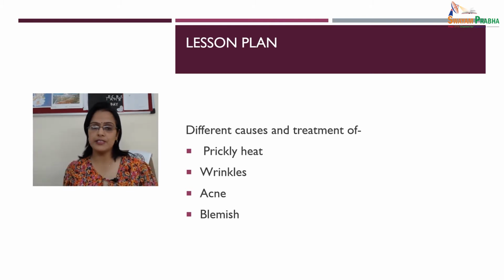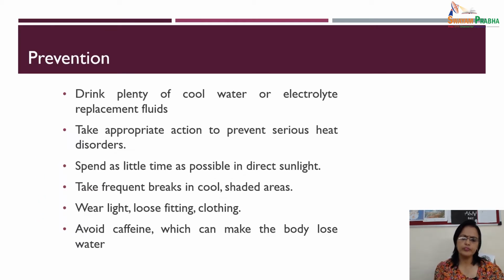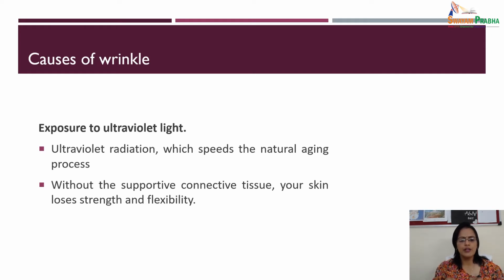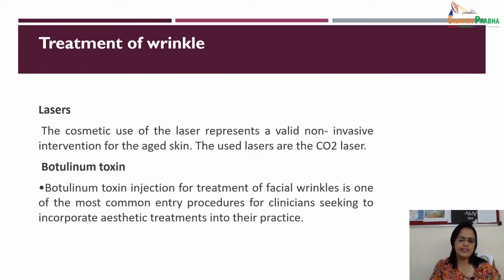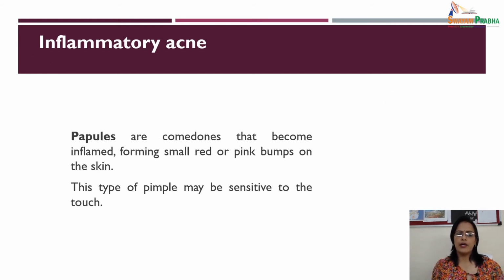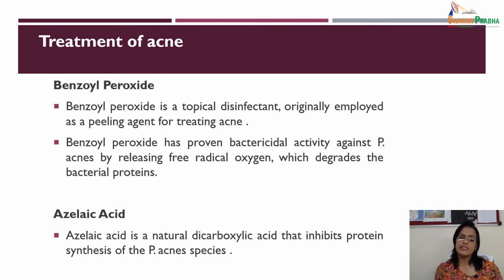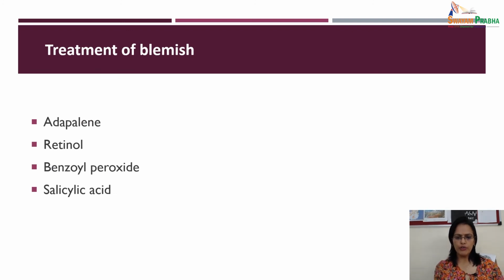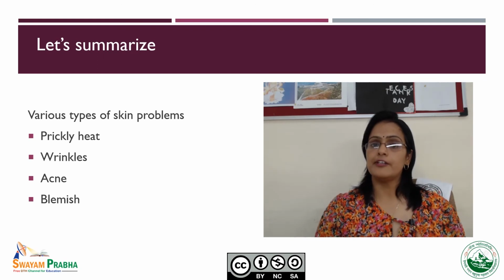Pharmaceutical Excipients for Cosmetics- Types of skin problems II